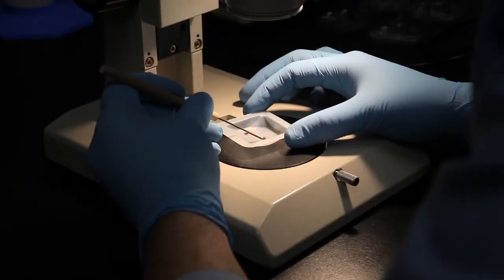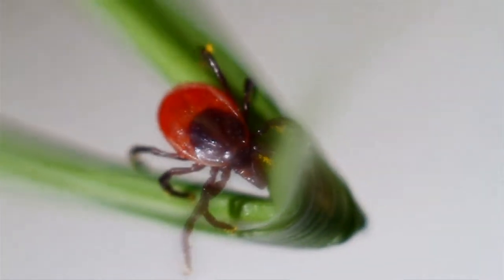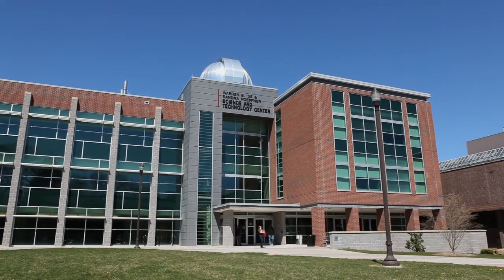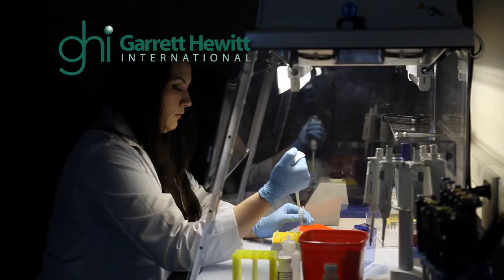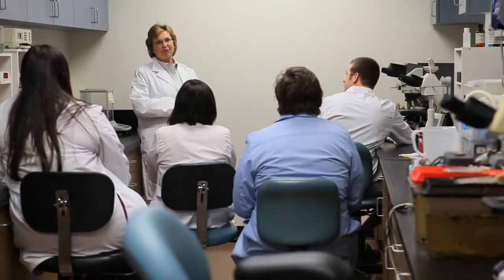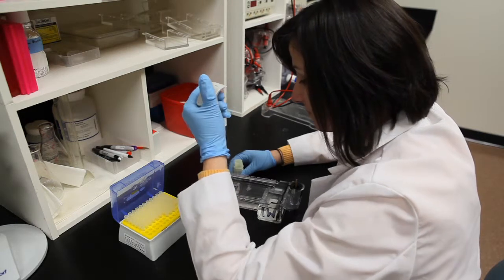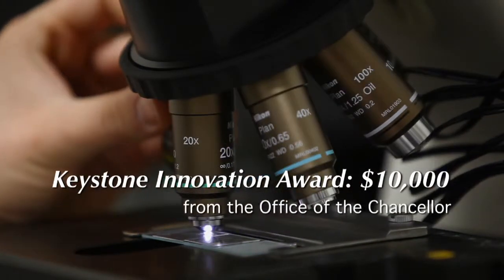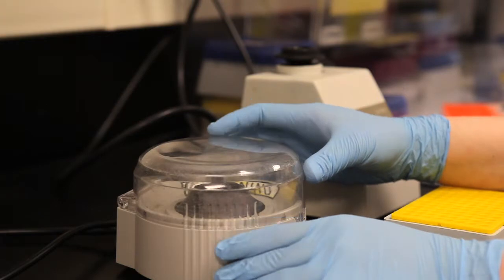The Lyme-Aid Tick Testing Kit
A brief video on the development of the Lyme-Aid Tick Testing Kit.